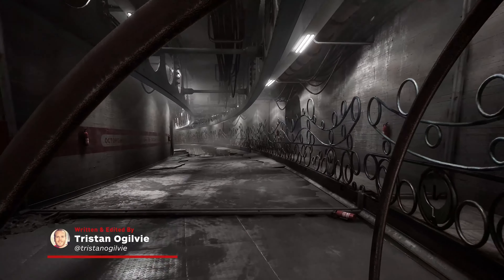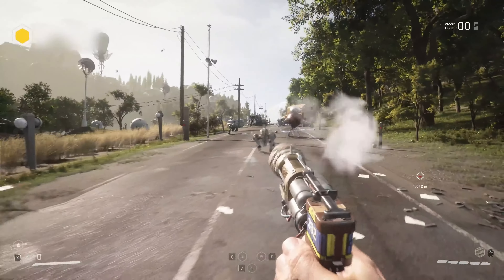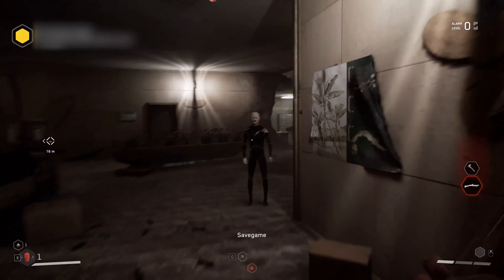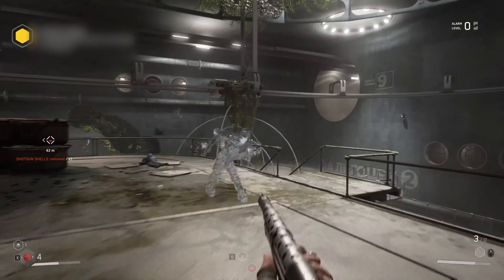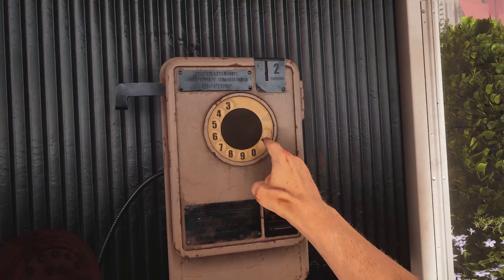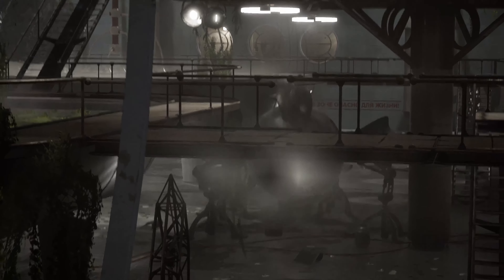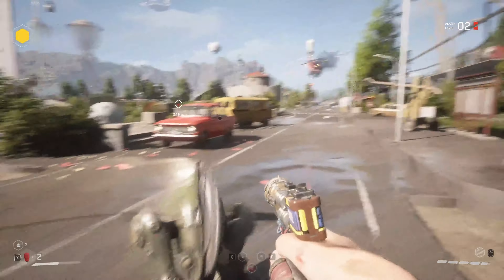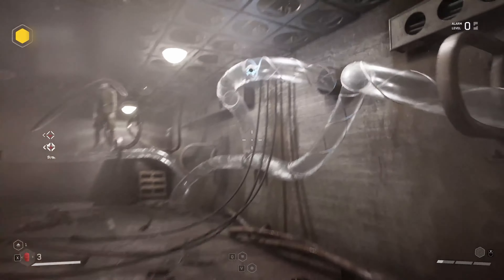Atomic Heart: The Final Preview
After going hands-on with the first couple of hours of a near final build of Atomic Heart, this bolshevik BioShock seems as though it could well be worth the wait - its superpowered combat, fascinating story and spectacular setting all appear to be clicking seamlessly into place to form a cohesive whole, blinking into vibrant life like one of its many deadly assembly line creations.

Previewed by Tristan Ogilvie.